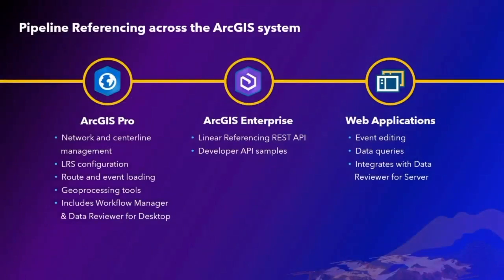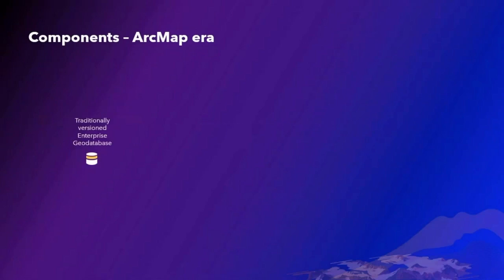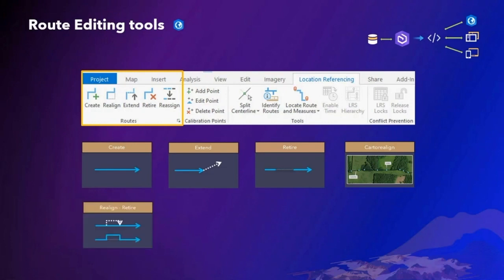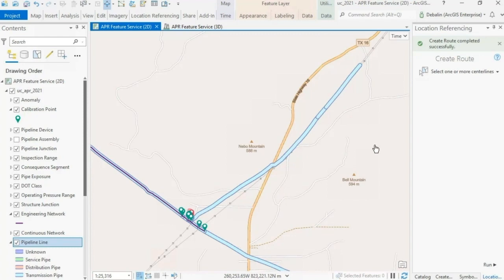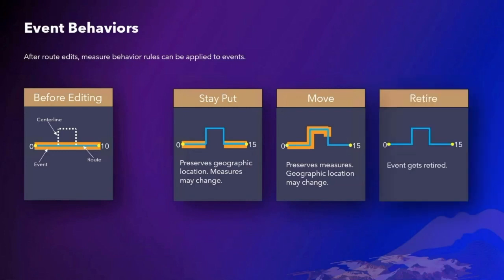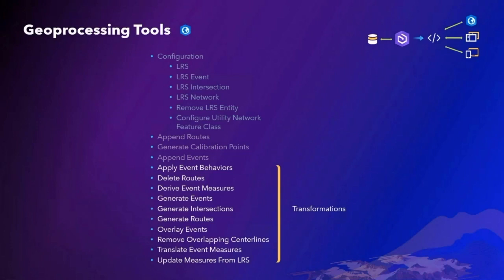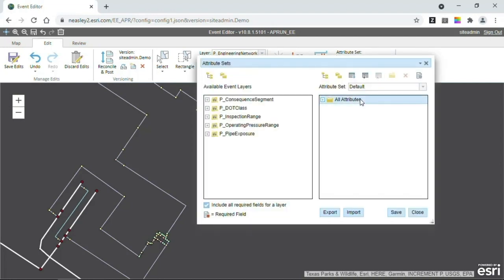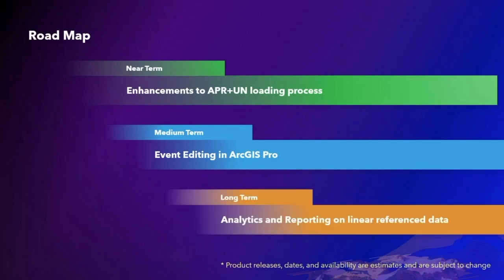ArcGIS Pipeline Referencing: Introduction and What's New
Learn how ArcGIS Pipeline Referencing can be used to manage and edit pipeline networks event data on a spatial linear referencing system (LRS) and deployed together with the Utility Network. This session will provide a product overview with demonstrations to orchestrate linear referenced pipeline data management and data editing work such as data loading, pipe replacements, linear referenced event behaviors, the REST API to extend LRS capabilities across the enterprise, and web-based event editing with the Event Editor while highlighting the most recent new functionality.

12891